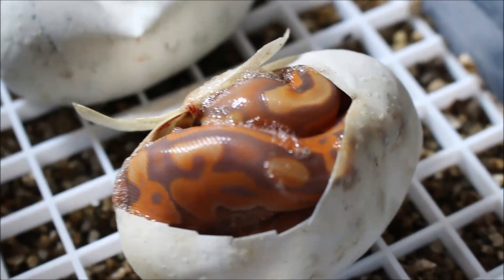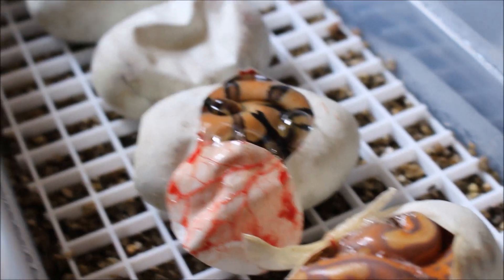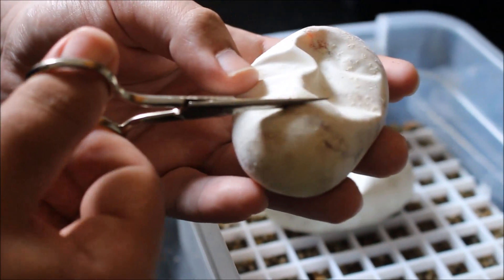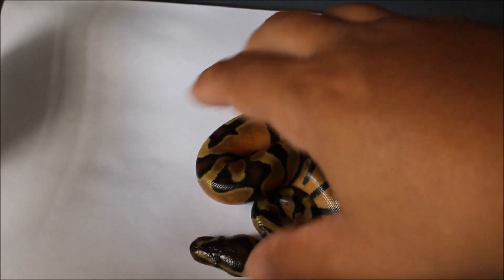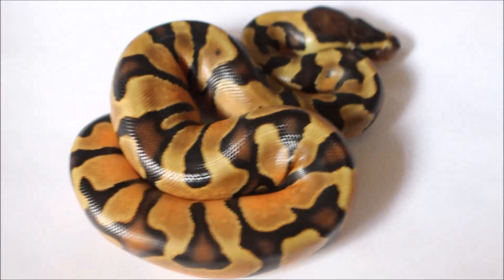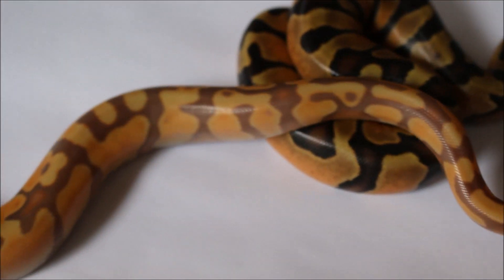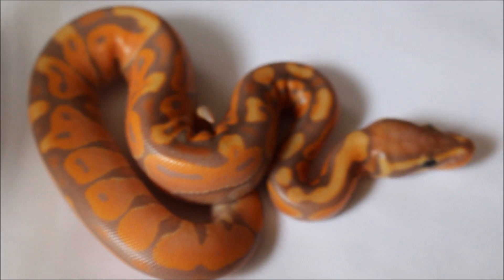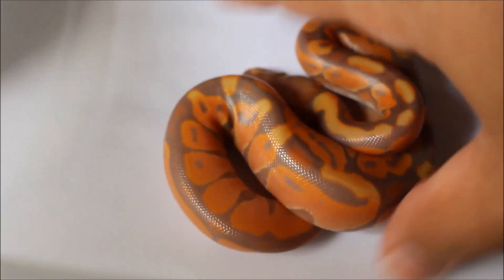Cutting Clutch #6. Killer Clutch!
Not bad for a 4 egg clutch😎